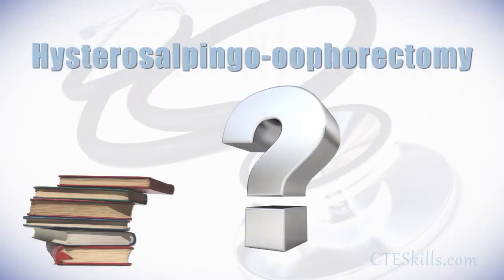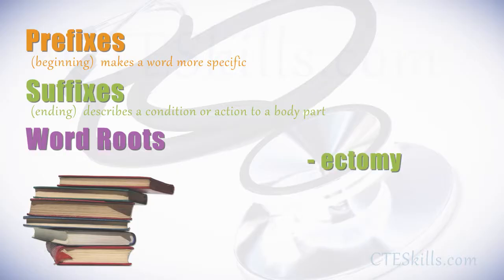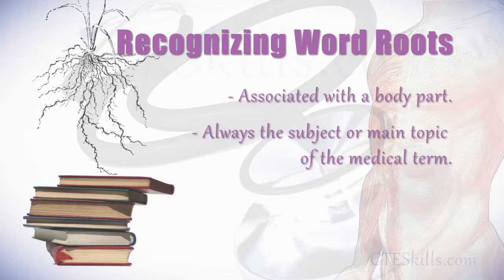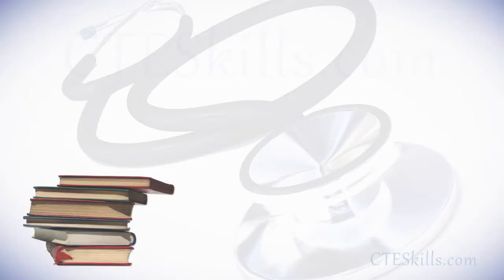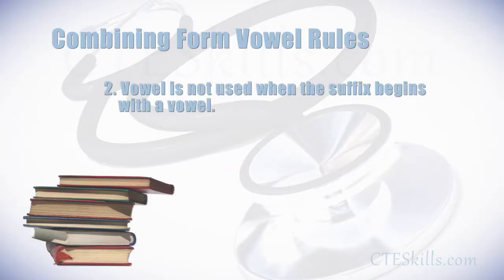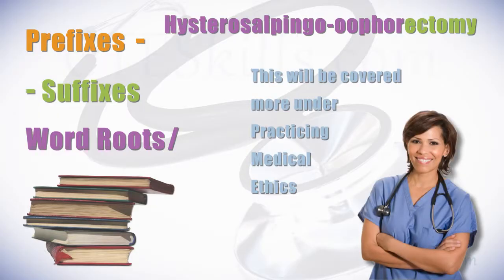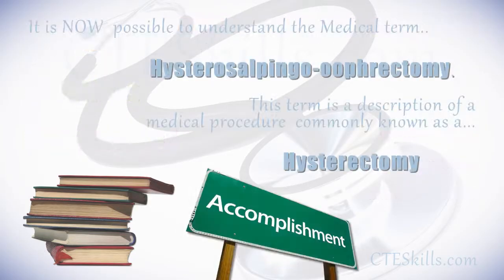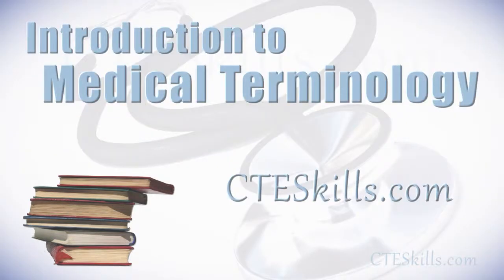Introduction to Medical Terminology in 8 Minutes!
Understanding Medical Terminology can seem like a daunting task at first; and in reality, there is no possible way for anyone to memorize all of the words in a medical dictionary.

Believe it or not, there is a simple way to learn and understand Medical Terminology.

Most words are simply a combination of different parts, OR ELEMENTS, which include...
Prefixes, Suffixes and word roots.

This video is an introduction to understanding Medical Terminology.